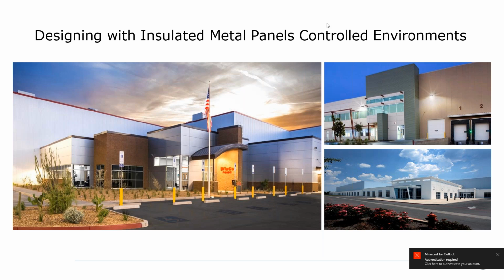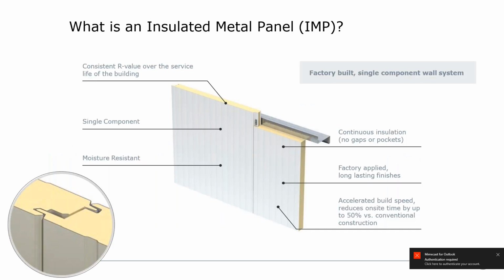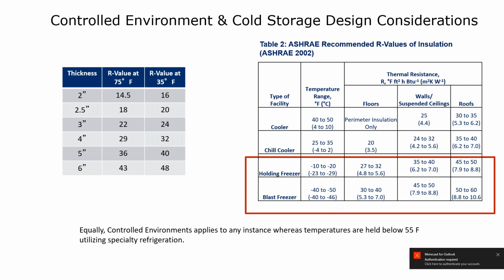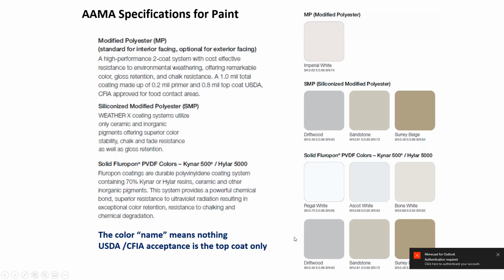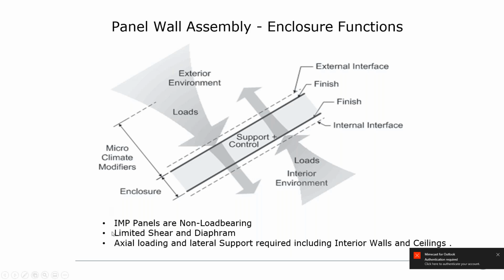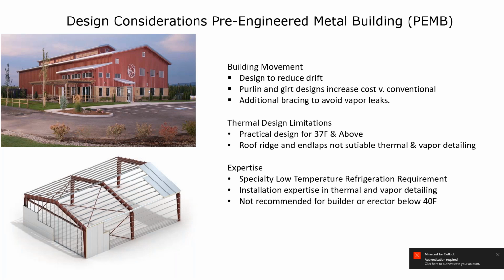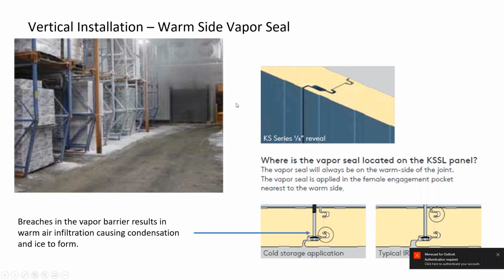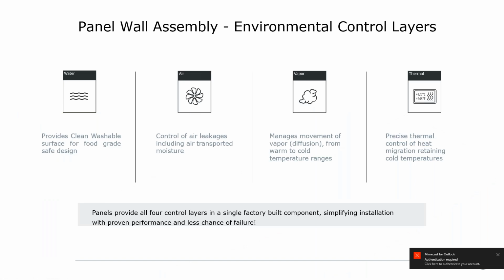Kingspan Cold Storage 10-15-20